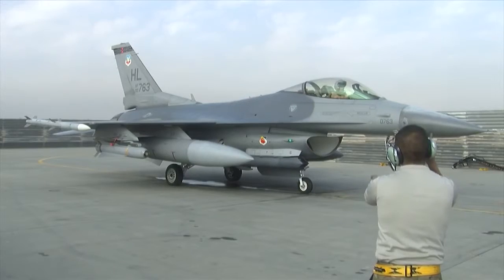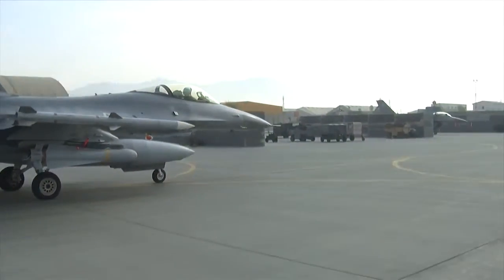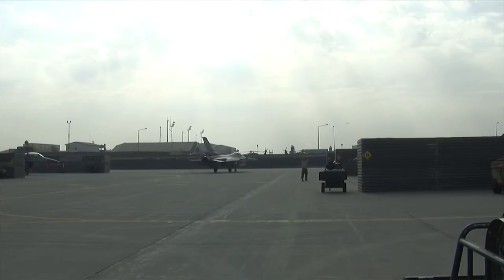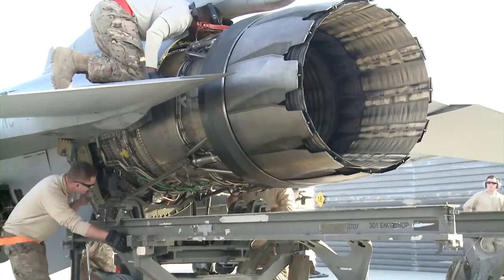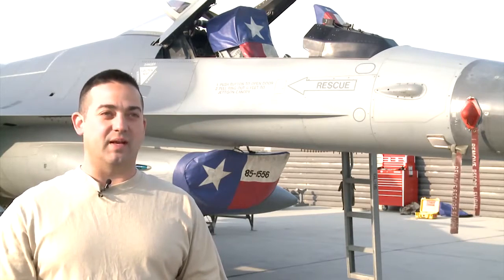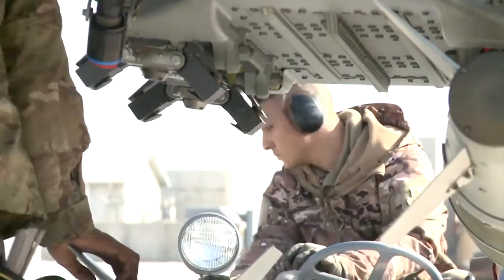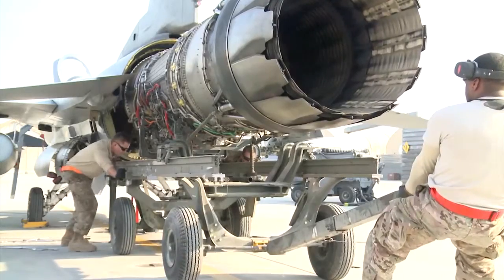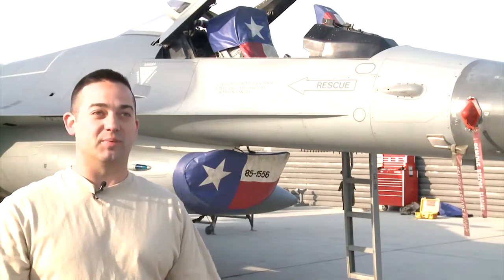Jet Engine to Inspect It F16 Rearmament & Maintenance